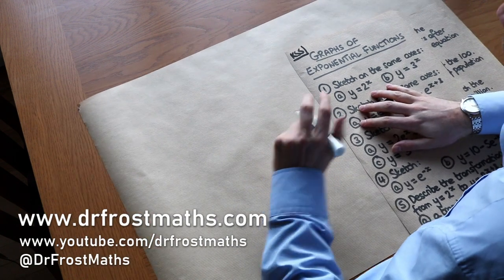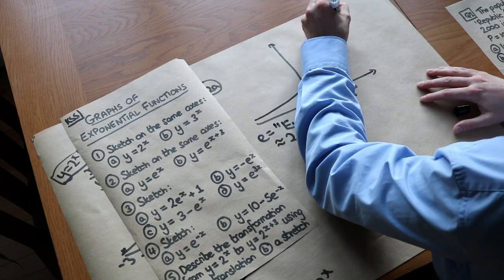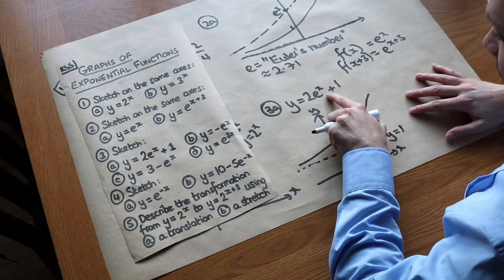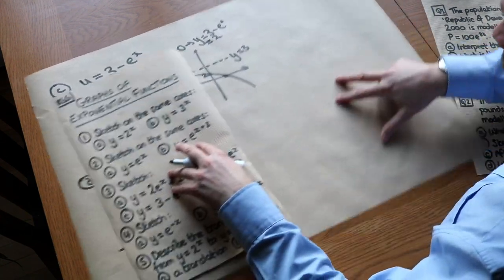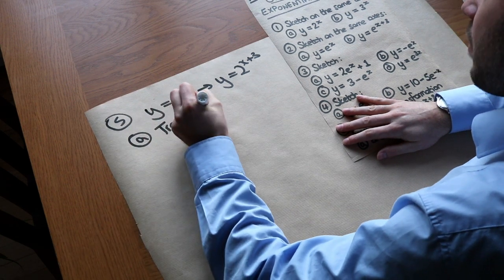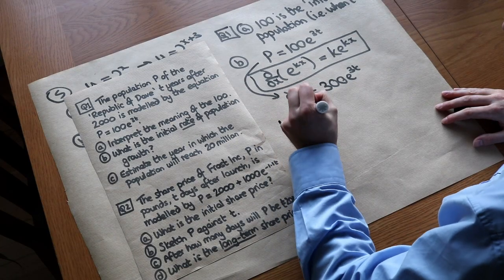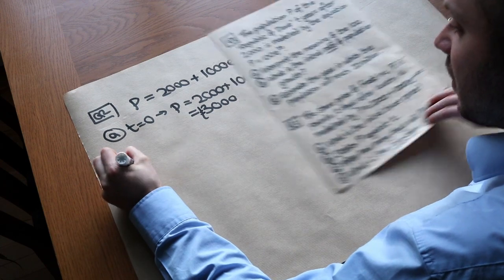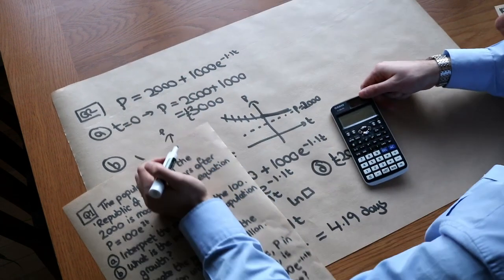KS5 - Exponential Graphs & Exponential Modelling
Graphs of exponential functions, including y = e^(ax+b) + c, and modelling of exponential growth and decay.

00:00 Introduction to exponentials
02:20 y=e^x
02:46 Transformations of exponentials
07:58 Exponential decay
11:40 Exponential modelling